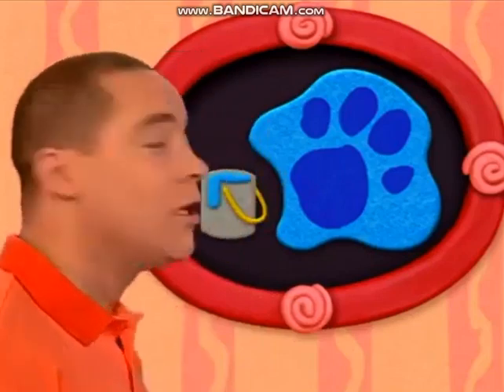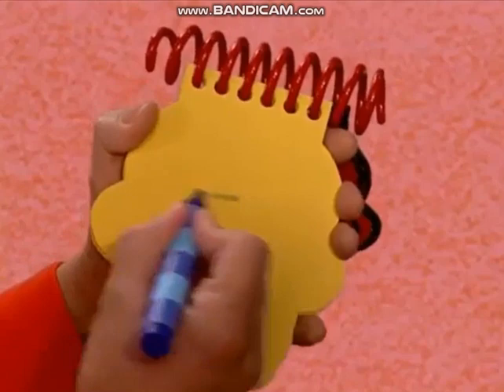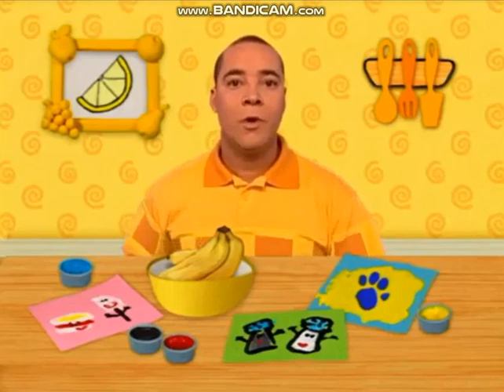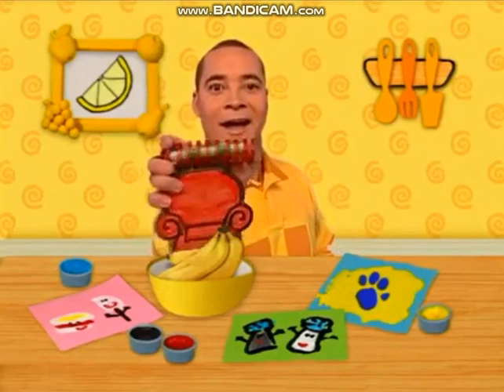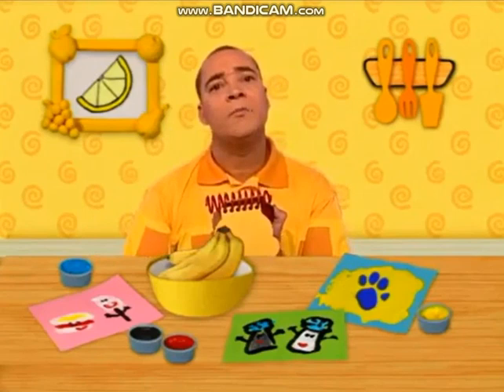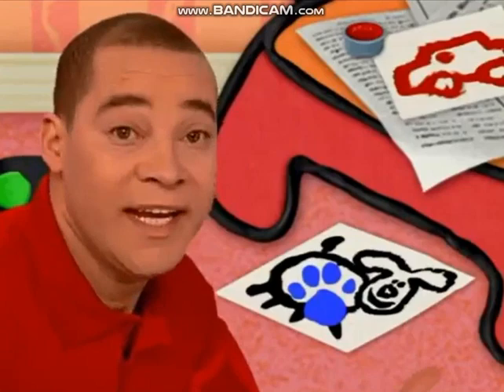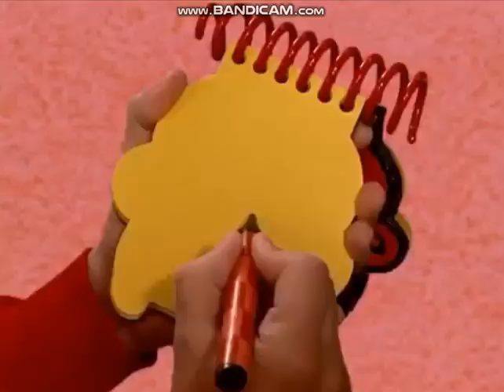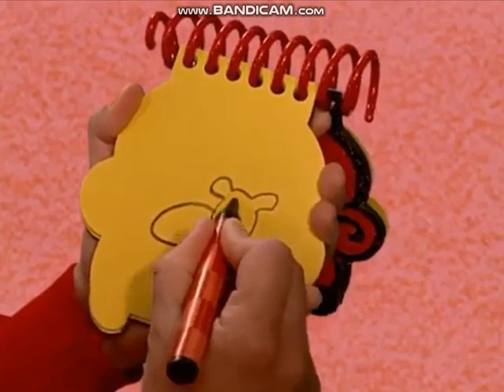Blue's Clues UK 3 Clues Colors